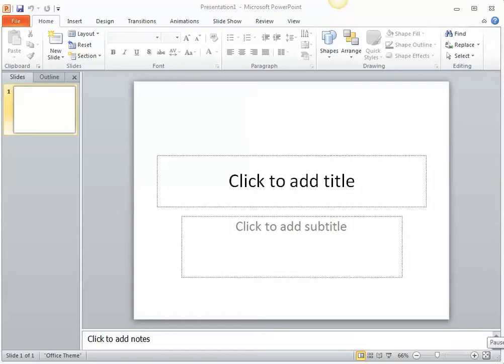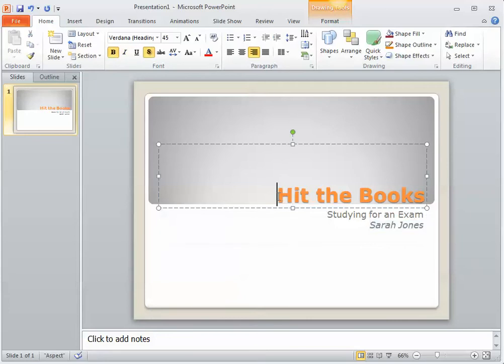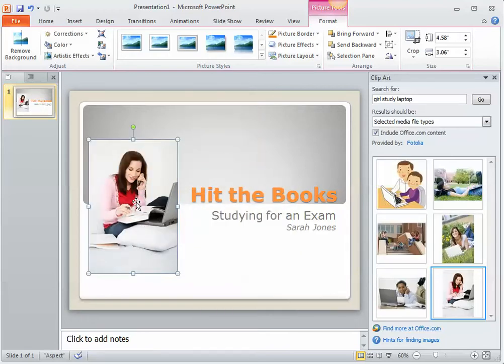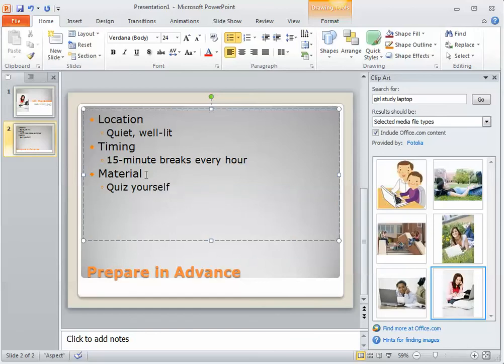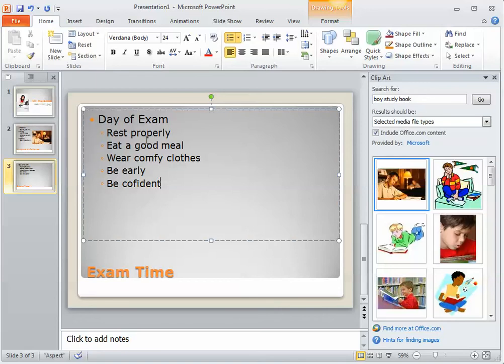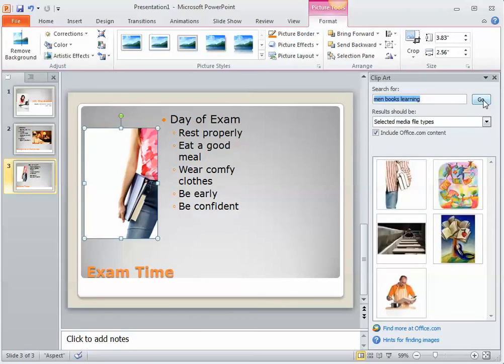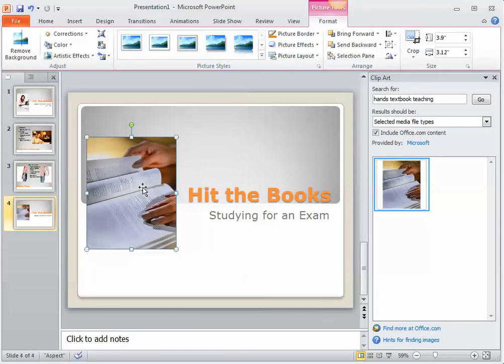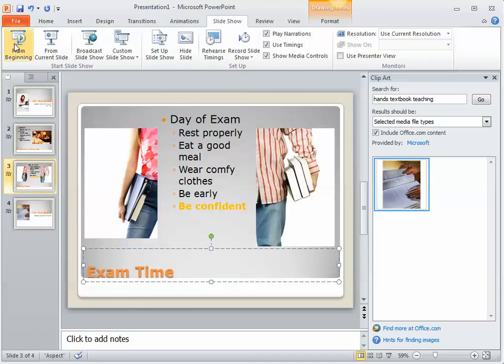In the Lab, Lab 1: Creating a Presentation with Bulleted Lists, a Closing Slide, and Clips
Step by step instruction on how to create the presentation